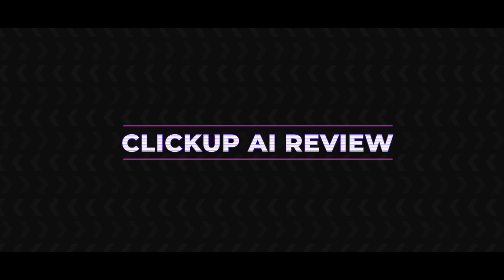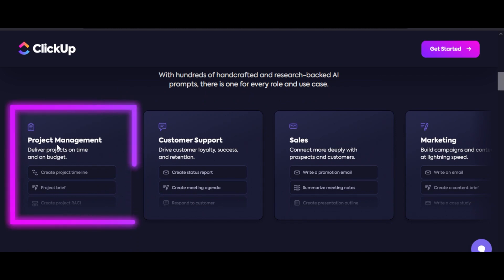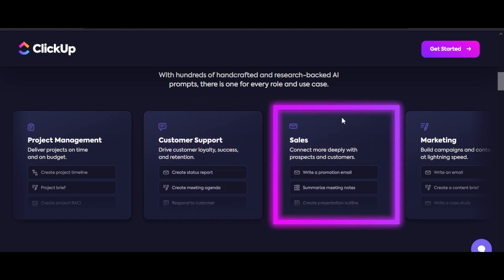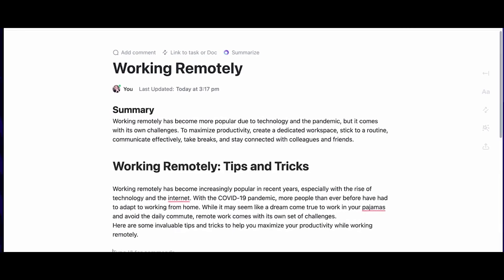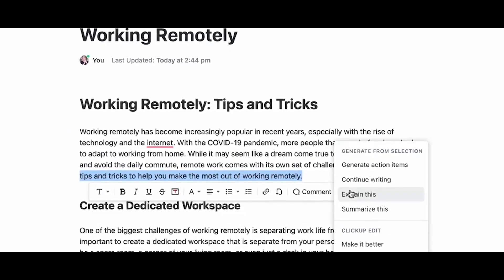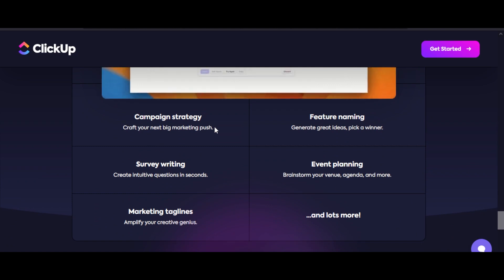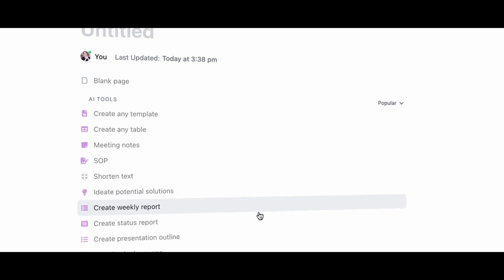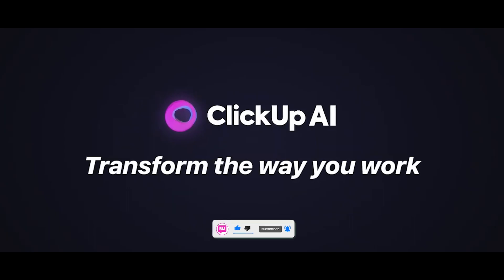ClickUp AI Review - Get Your Work Done Faster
🚀 Introducing ClickUp AI Review 🚀

▶ Try ClickUp for FREE!. No Credit Card Needed

Welcome to our ClickUp AI review, where we explore how ClickUp AI is transforming the way professionals work across various roles and job functions. Whether you're in sales, marketing, engineering, or customer support, ClickUp AI has something to offer.

🔍 What is ClickUp AI?
ClickUp AI is a powerful tool that enables you to write better and faster. With research-based prompts tailored to specific roles, ClickUp AI can assist in everyday tasks like generating first drafts, improving content, and brainstorming. Learn more about ClickUp AI

🎁 Features of ClickUp AI:

- Write with AI: Create anything from lists to blog posts with custom prompts.
- Summarize with AI: Summarize content effortlessly, even on mobile.
- Translate with AI: Localize your content with ClickUp AI's translation feature.
- AI Tools: Over 100 tools tailored to specific roles, from sales to project management.

💵 Pricing and Availability:
ClickUp AI is available on all paid plans, with a cost of $5 per Workspace member per month. Free Forever plans can't purchase AI, and some country restrictions apply.

🌟 Why Choose ClickUp AI?
If you're looking to enhance your productivity and create high-quality content, ClickUp AI is the tool for you. From instant proposals to detailed project plans, ClickUp AI is designed to deliver more value in less time.

ClickUp AI FAQ's

▶ What Can I Use ClickUp AI For?
Answer: ClickUp AI can be used to write better and faster for various roles and job functions. It offers research-based tools for tasks like generating first drafts, improving content, and brainstorming.

▶ Can I Use ClickUp AI on the Free Forever Plan?

▶ How Much Does ClickUp AI Cost?
Answer: ClickUp AI is available for purchase on all paid plans at $5 per Workspace member and internal guest per month. External guests can't use AI.

▶ Can I Purchase ClickUp AI for Select Members?
Answer: No, ClickUp AI is purchased per Workspace, and the fee applies to all Workspace's members and internal guests.

▶ How Do I Add ClickUp AI to My Workspace?
Answer: Owners and admins can purchase ClickUp AI for their Workspace at $5 per member per month. If on the Free Forever plan, you'll need to upgrade before purchasing AI. AI can be added from the Order Summary or Billing page.

▶ Are There Any Usage Limits After I Purchase AI?

▶ What Plans Include ClickUp AI, and How Much Does It Cost?
Answer: ClickUp AI is available on all paid plans at $5 per Workspace member per month. Free Forever plans can't purchase AI, and some country restrictions apply.

▶ How Can ClickUp AI Benefit My Specific Role or Industry?
Answer: ClickUp AI offers over 100 tools tailored to specific roles, including sales, marketing, engineering, and customer support. It can help create clear communications, automate document creation, deliver instant
proposals, and more.

Answer: Yes, all plans can access a free AI trial. You can explore the features and see how ClickUp AI can transform your workflow before making a purchase.

▶ Can I Use ClickUp AI to Translate and Localize My Content?
Answer: Absolutely! ClickUp AI offers a translation feature that allows you to localize your content, making it a valuable tool for international businesses and teams.

▶ What Kind of Support and Resources Are Available for ClickUp AI Users?
Answer: ClickUp offers comprehensive support and resources, including detailed guides on how to prompt ClickUp AI effectively, use AI tools, write with AI, and more. You can find all the information on their help center.

▶ Is ClickUp AI Secure, and What Models Are Used to Ensure Data Security?
Answer: ClickUp AI uses models that ensure the security of your data. You can trust that your information is handled with the utmost care and in compliance with relevant regulations.